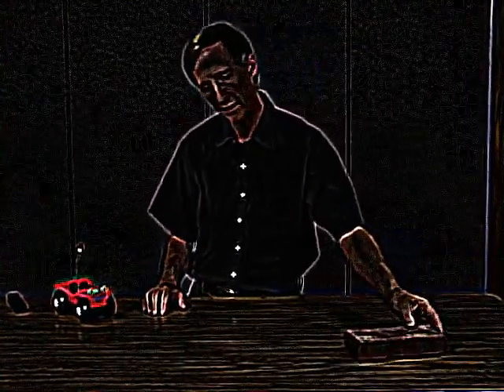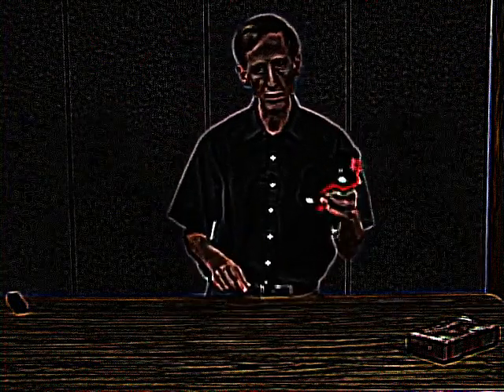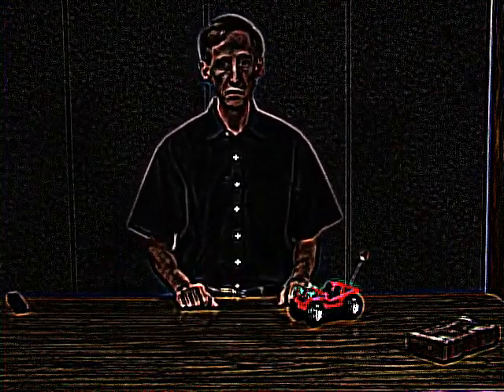Eye Care Science "Kinetic and Static Friction Forces"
- Eye Care Science "Kinetic and Static Friction Forces" transfromed using Eye Care Technologies to Black and Colors scheme . Watch the video and save your eyes. The light emission to the eyes in the video is reduced by 8.15 times compared to the original video.